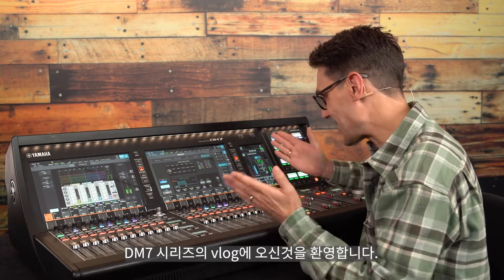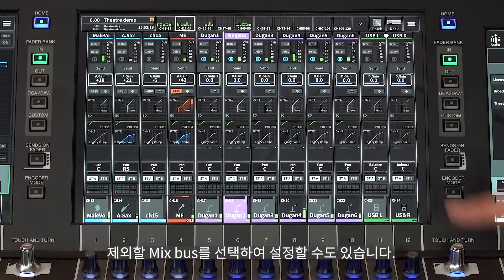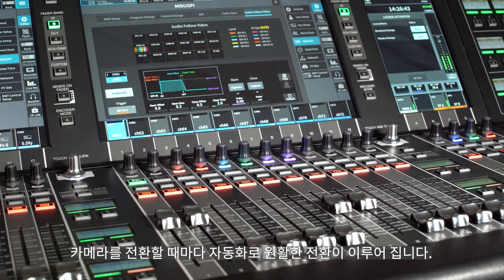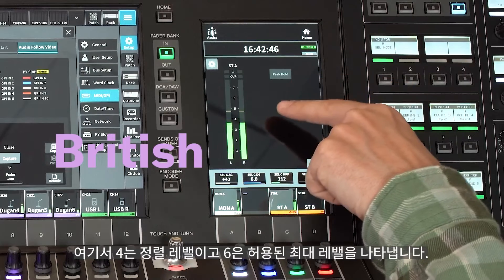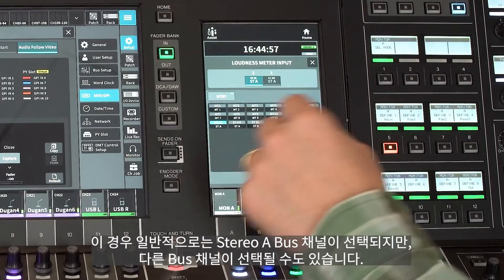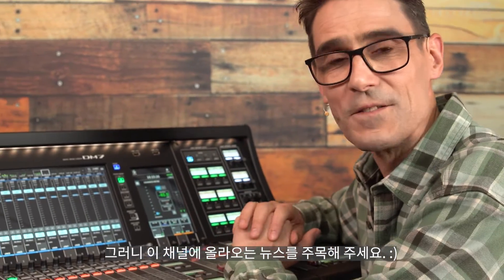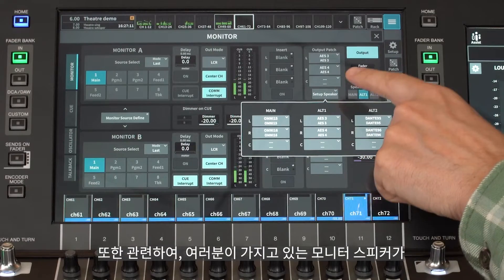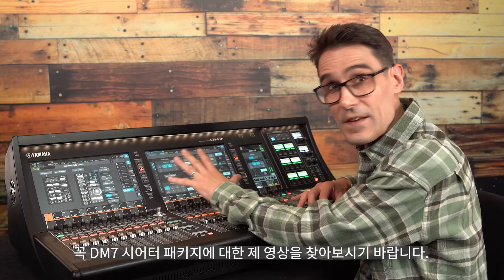[야마하 DM7 series] 디지털 믹싱 콘솔 DM7 Broadcast 패키지 소개🔍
야마하 DM7 series는 혁신적인 디지털 믹싱 콘솔 라인업으로
엔지니어 및 아티스트와 청중을 연결하는데
훌륭한 음질, 조작 편의성 및 높은 신뢰성을 보장하는 모델입니다.

DM7을 혁신적으로 만들어주는 옵션 중 하나인
추가 가능한 소프트웨어
DM7 Broadcast 패키지를 소개합니다🌐

Audio Follow Video, Fader Cue Release, Mix Minus 등
방송에 최적화된 기능 뿐 아니라
Loudness Meter, PPM, Speaker Selection, 5.1 Surround 등
다양한 환경에서 유용하게 쓰일 수 있는 기능까지,

DM7의 무궁무진한 활용성을 지원하는
Broadcast 패키지에 대해 살펴보세요🕵️‍♀️